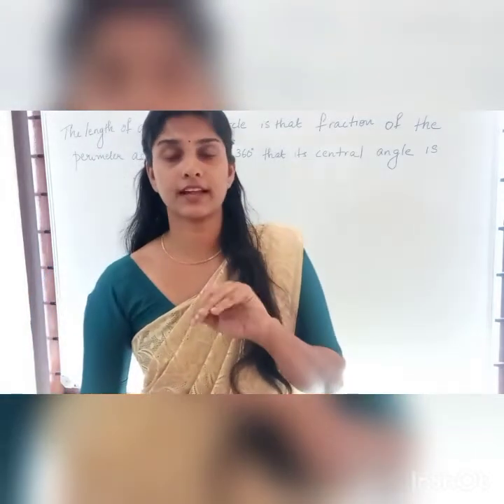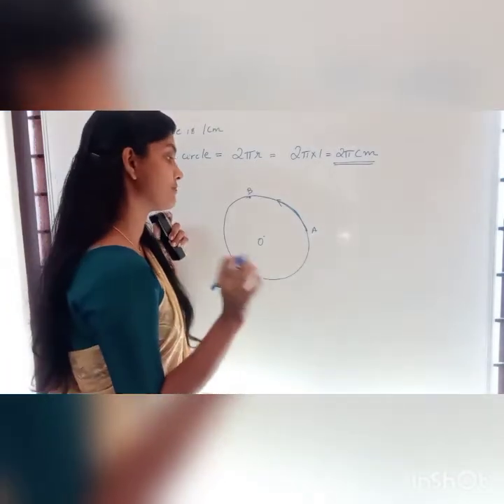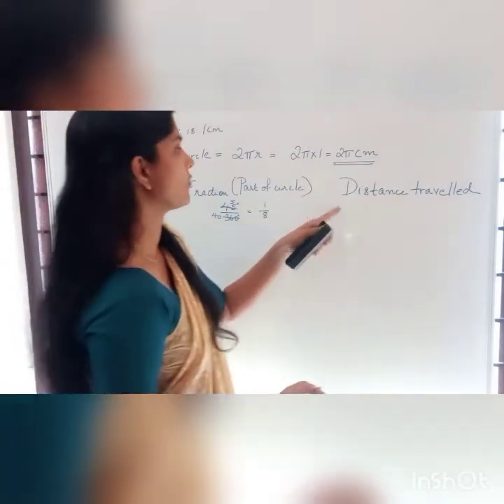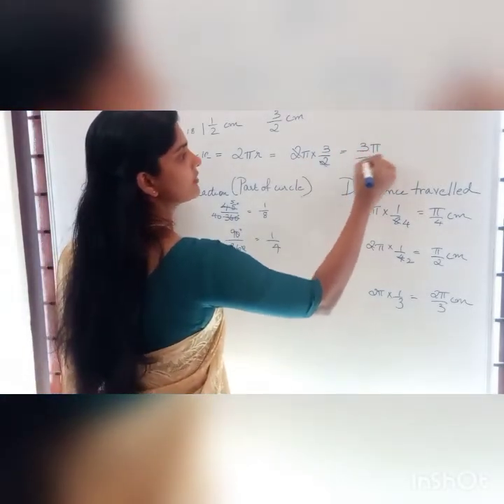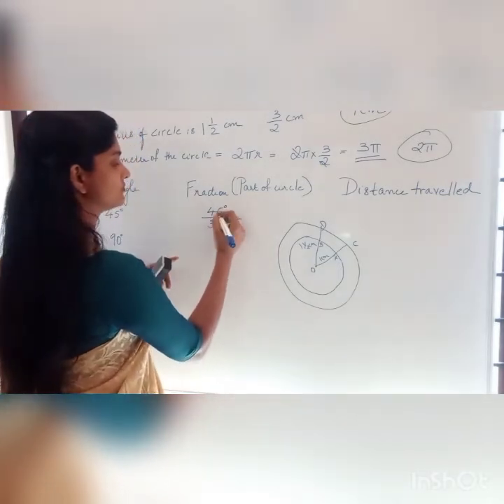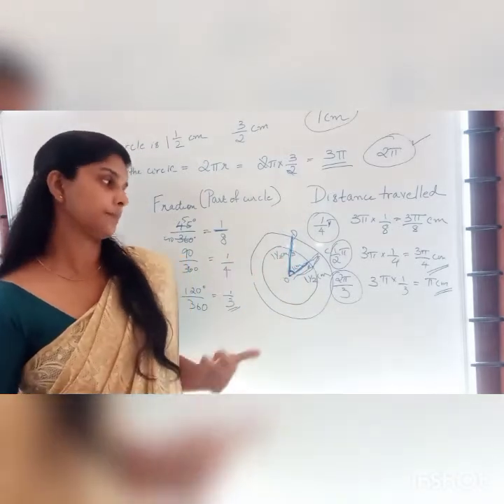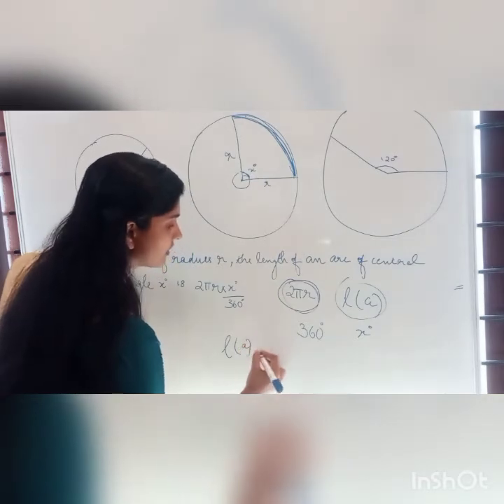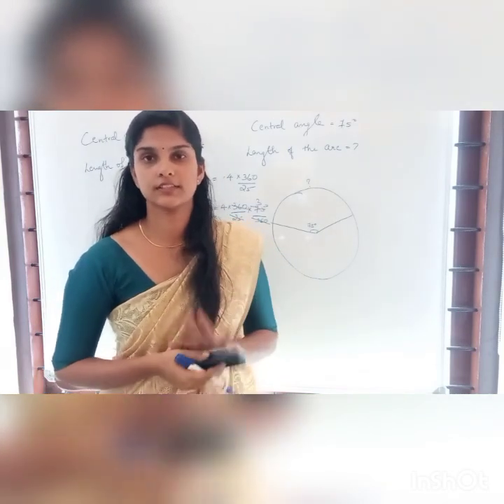Circle measure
Part 7